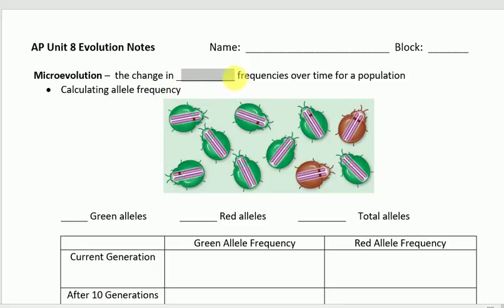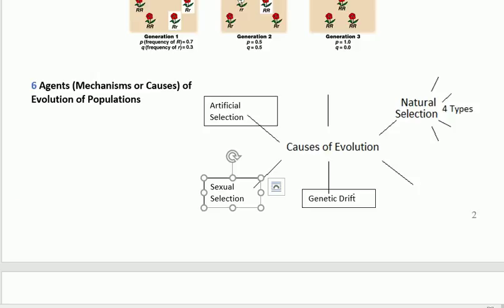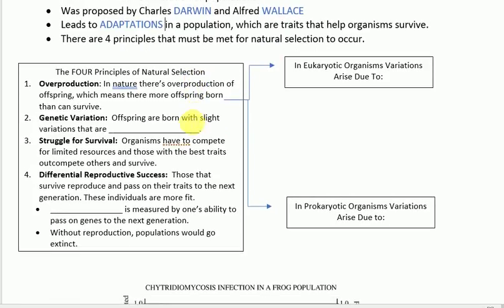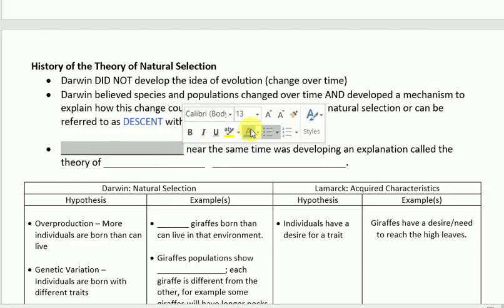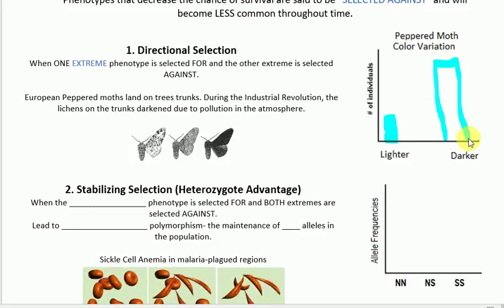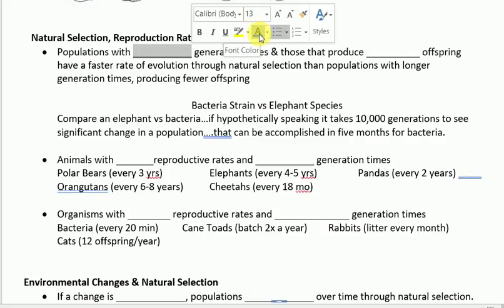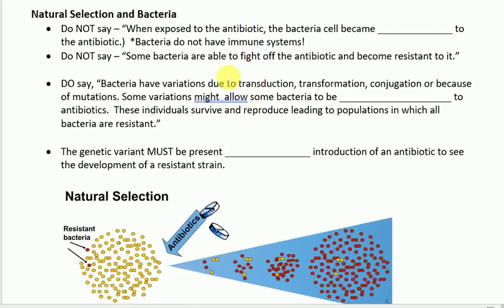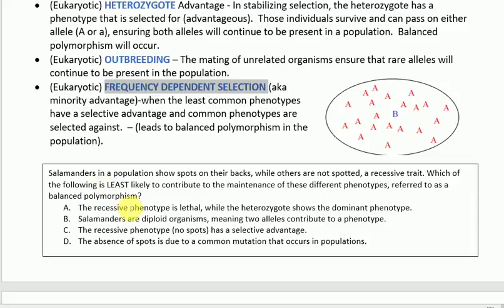Evolution Lect 1